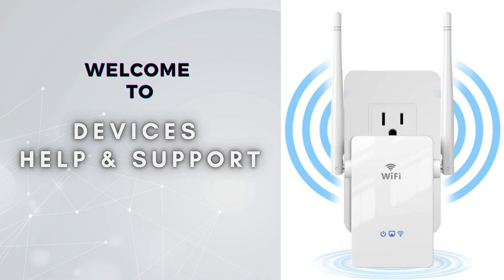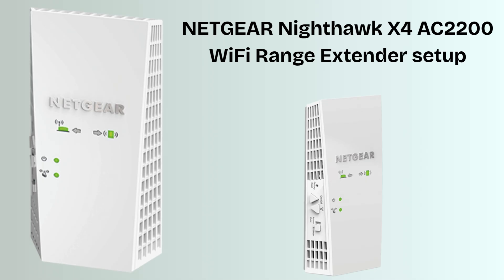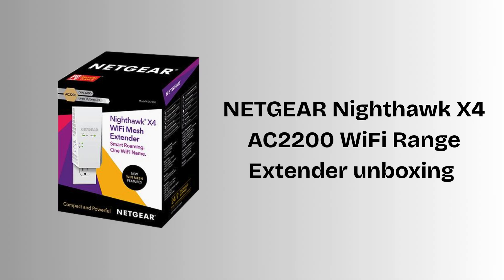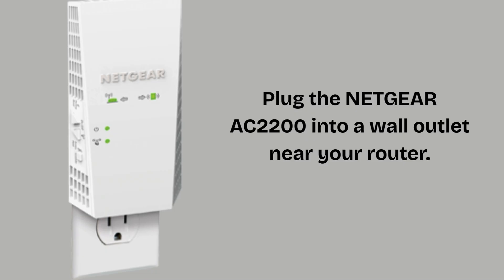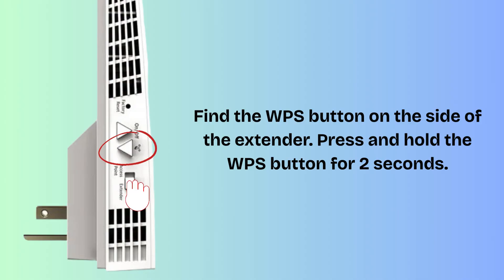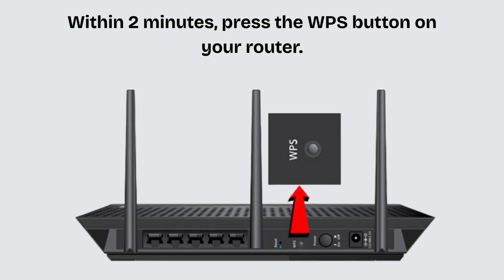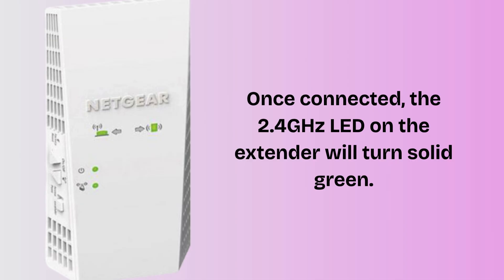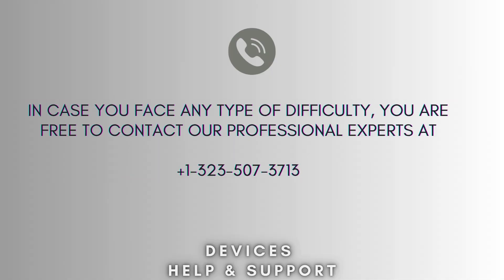NETGEAR Nighthawk X4 AC2200 WiFi Range Extender setup | NETGEAR Nighthawk AC2200 - how to setup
Say hello to stronger WiFi with zero hassle!
Watch this quick guide to set up your NETGEAR Nighthawk X4 AC2200 WiFi Range Extender step by step.
No tech skills needed—just better signal in every corner of your home!
00:00 Welcome to Devices Help & Support
00:23 NETGEAR Nighthawk X4 AC2200 WiFi Range Extender setup : Intro
00:57 product unboxing
01:13 NETGEAR Nighthawk  AC2200 WiFi Range Extender setup complete process
02:23 Helpline